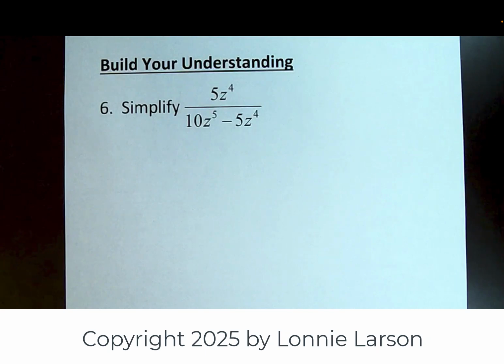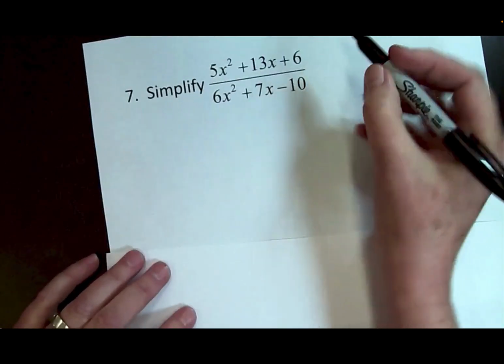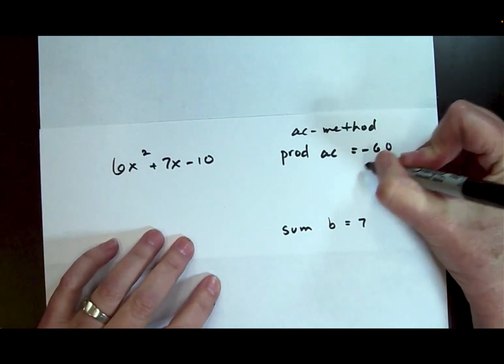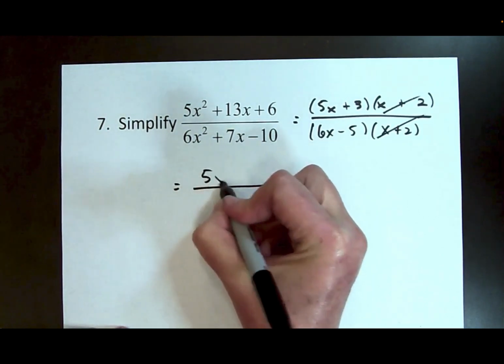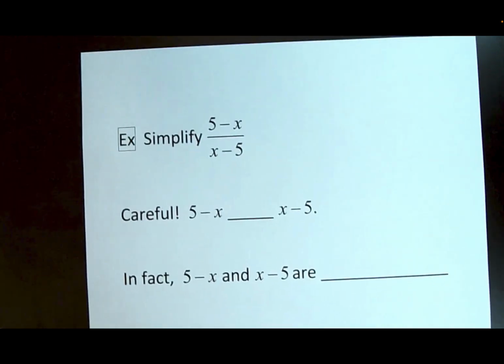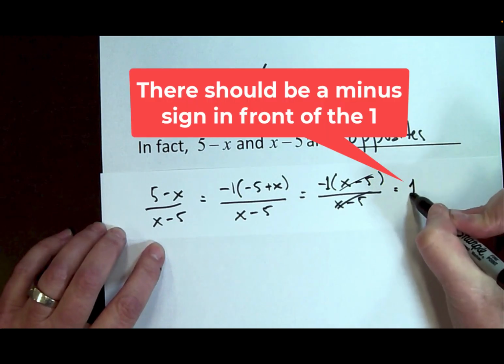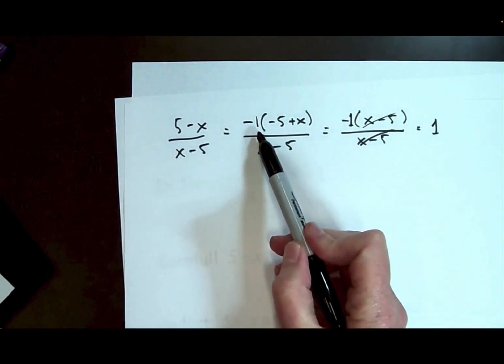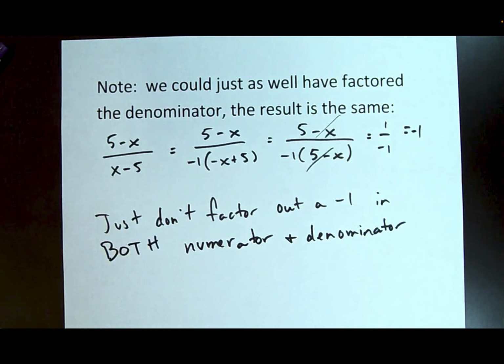Maths 40 Simplifying Rational Expressions Part 4